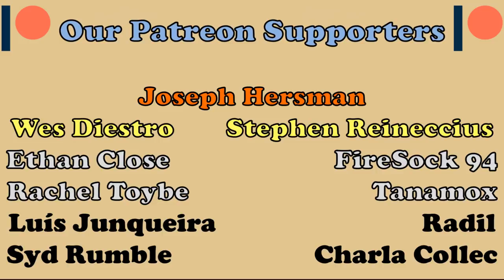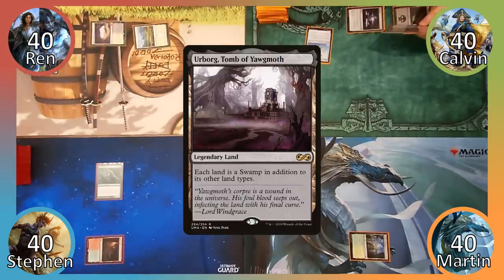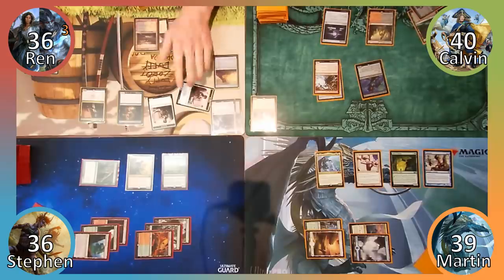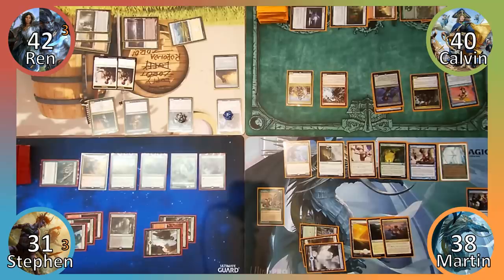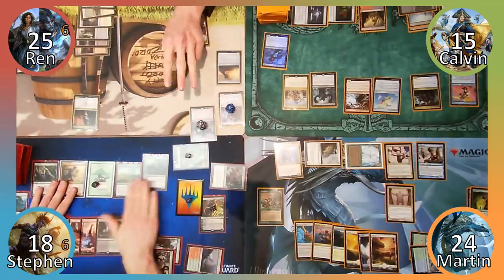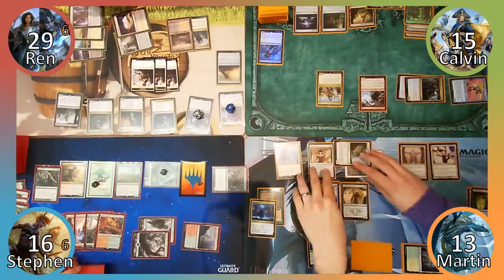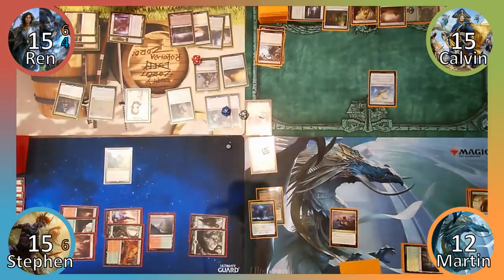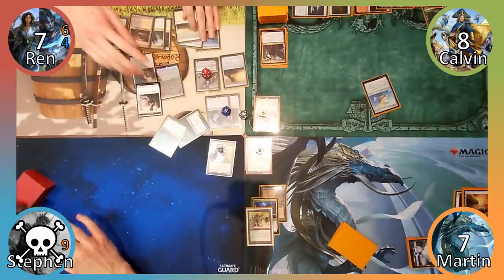EDH Gameplay - Episode 28: Regna & Krav VS Beckett Brass VS Mia & Denn VS Arcades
Regna & Krav - Coming soon!
 Beckett Brass - Coming soon!
 Mia & Denn - Coming soon!

◊ Special thanks to Richard at Table Top Game Shop Chester for letting us film in his store, and to everyone who appears in our videos!